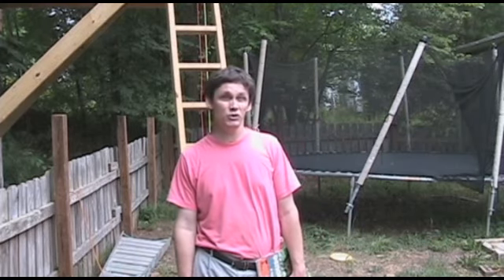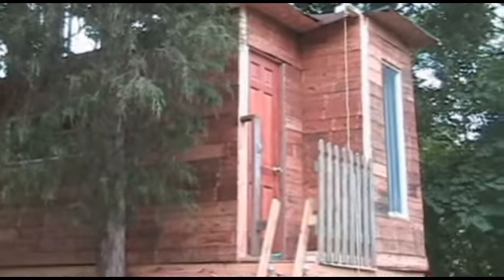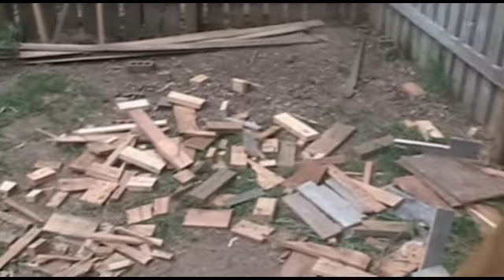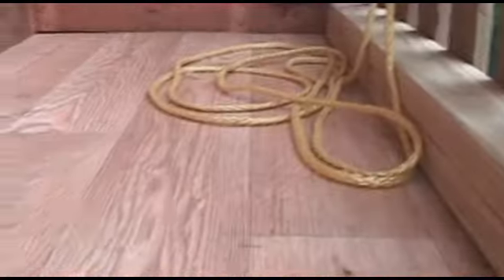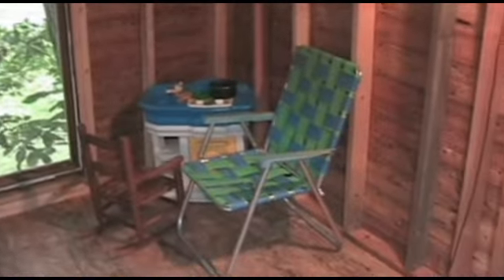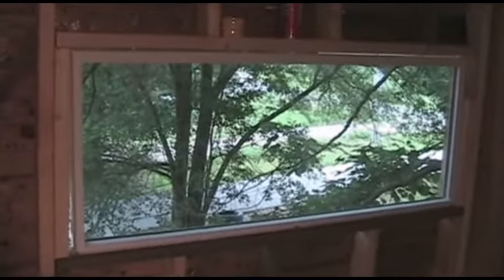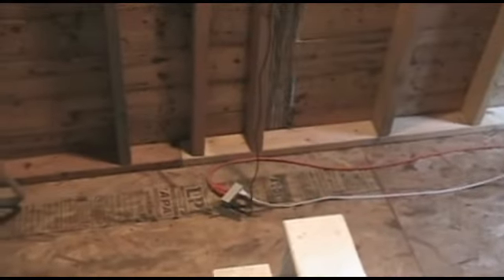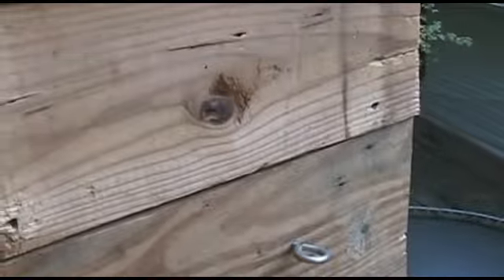Our kid's new treehouse - take the tour!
See our other treehouse video for info on the basics of how this one was built. This is my latest and greatest project. With very few building skills, I built this 14 x 8 treehouse for close to $600 in total materials.  I keep referring to the "siding" in the video but the siding is also the walls, like in the old days. Seven kids spent the night in it the first night it was finished!   It is far from perfect as far as construction goes but the kids love it and it is very safe.